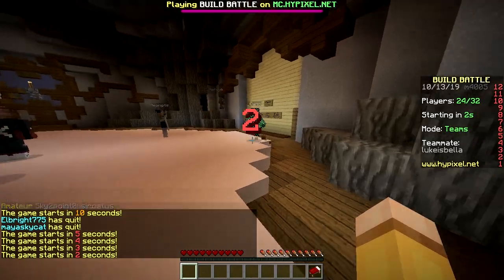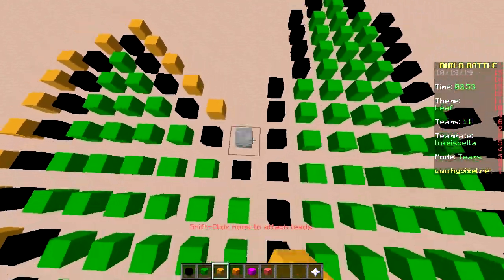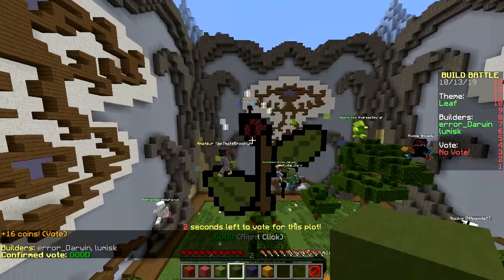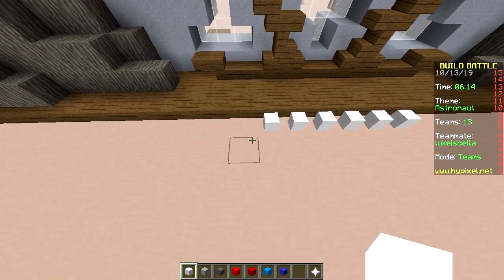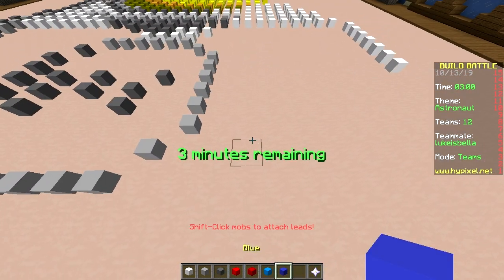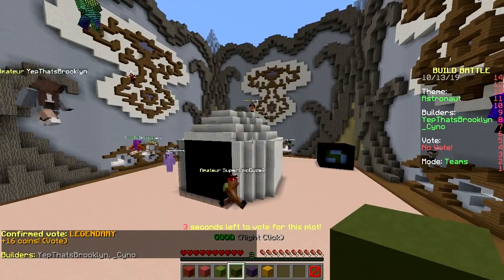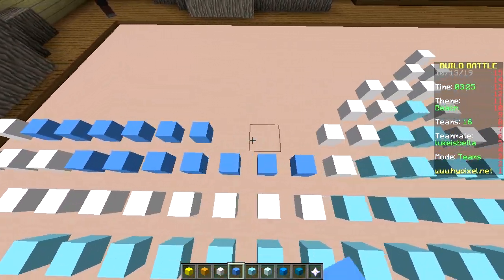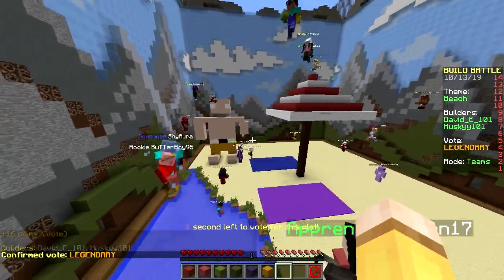ONLY HEADS CHALLENGE (Minecraft Build Battle)